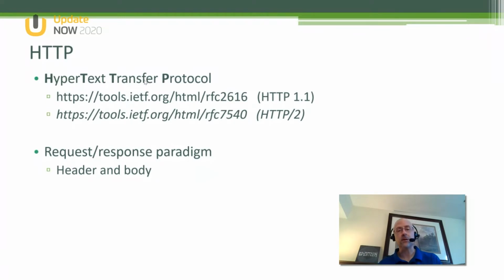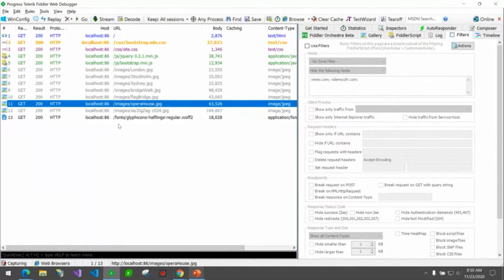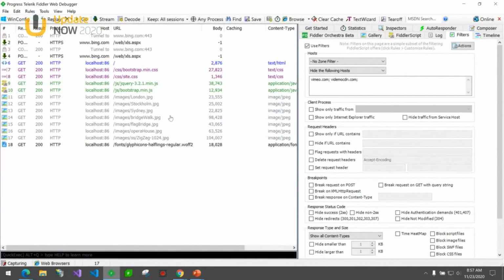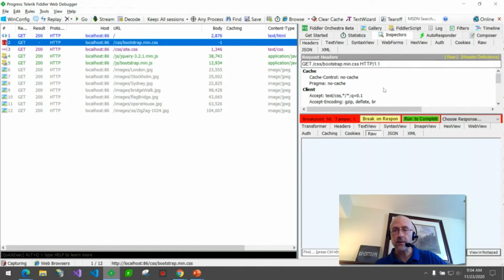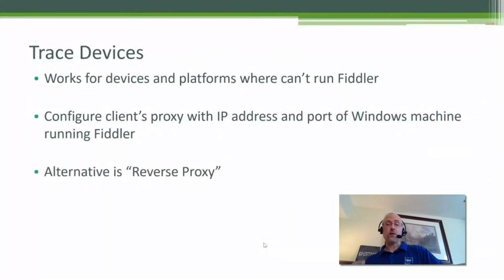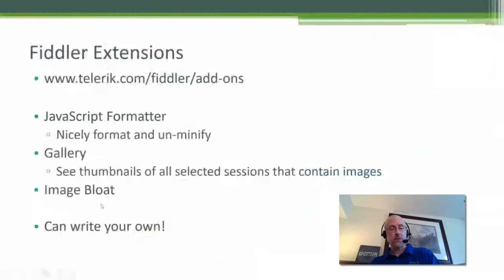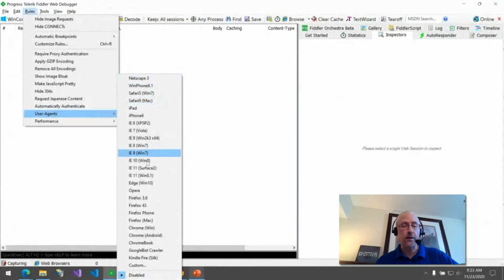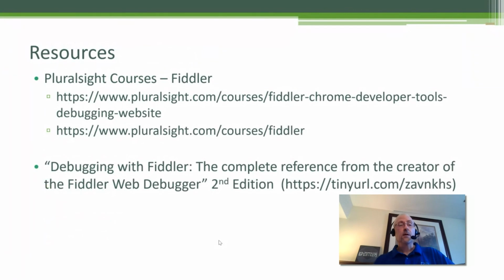Robert BOEDIGHEIMER: Advanced Fiddler Techniques | Update NOW 2020